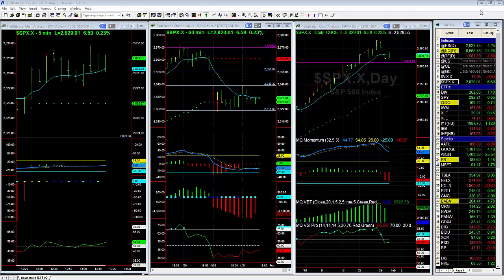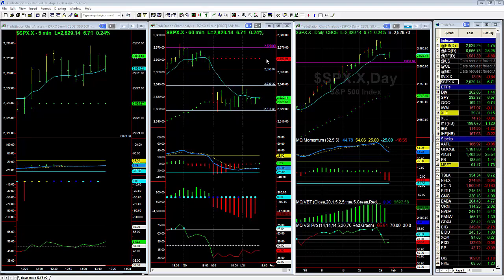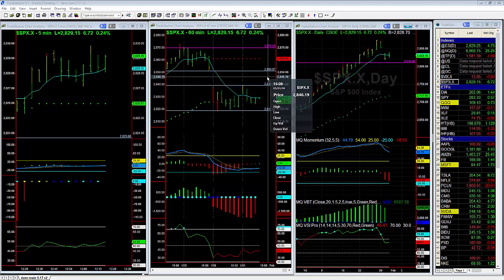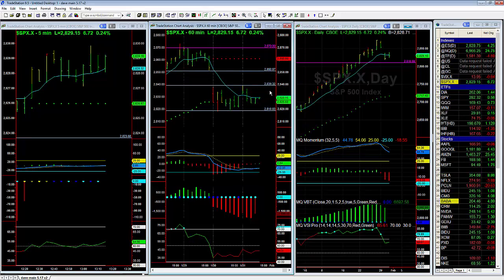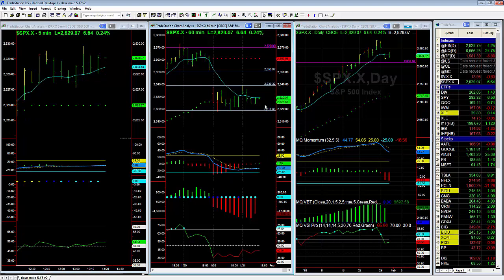Trading the FOMC Move 1 31 18